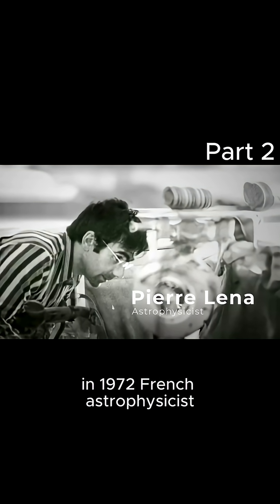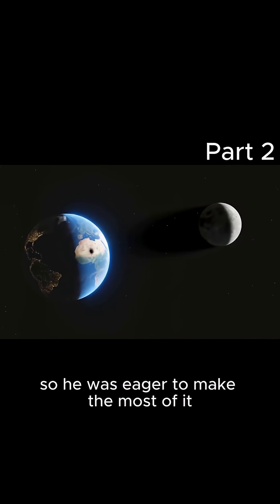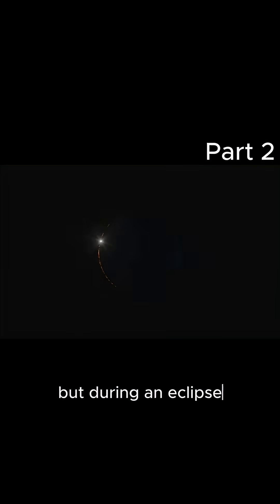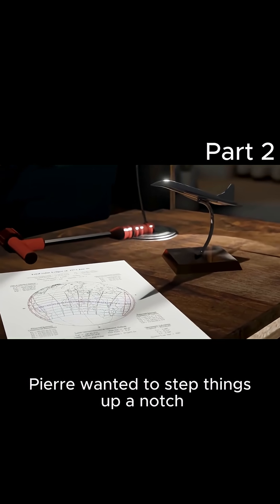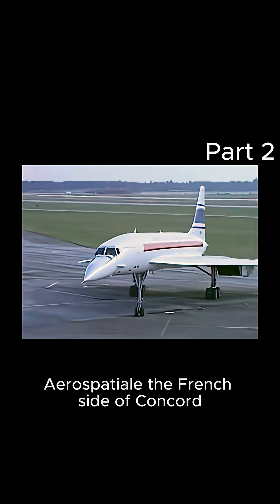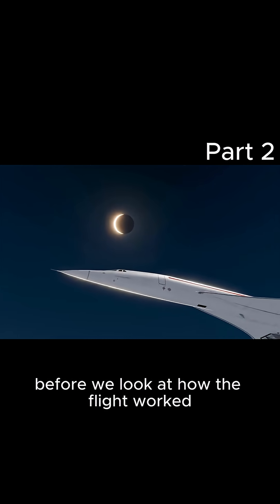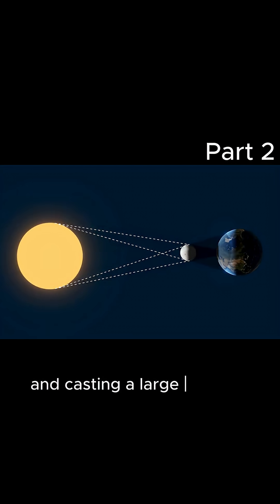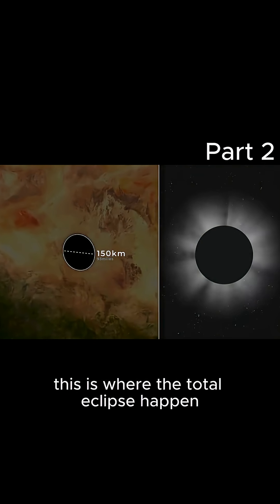The Longest Solar Eclipse Ever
Have you ever wondered what it would be like to chase a solar eclipse at supersonic speeds? In this video, we delve into the incredible story of how scientists in 1973 used Concorde, the legendary supersonic airliner, to extend their time in the Moon's shadow during one of the longest solar eclipses in history. Led by French astrophysicist Pierre Lena and piloted by Concorde test pilot Andre Turcat, this daring mission pushed the boundaries of aviation and scientific exploration. Join us as we uncover the fascinating journey of how a small team of visionaries managed to capture a rare glimpse into the mysteries of the Sun's corona, and don't forget to stick around until the end to find out how you can win in the next giveaway.

main vid : @primalspace